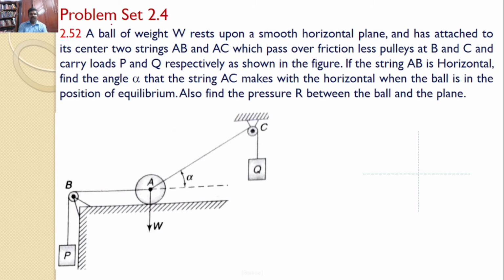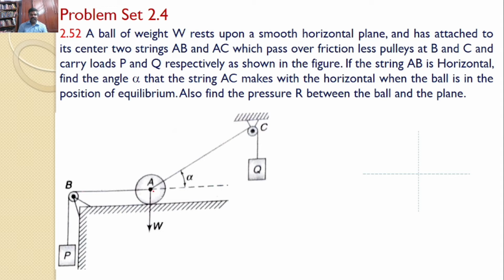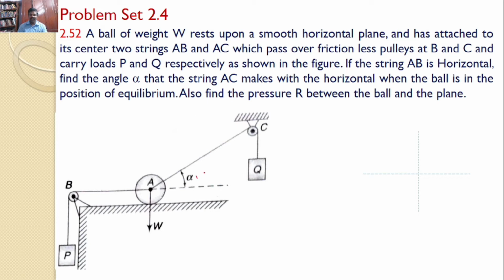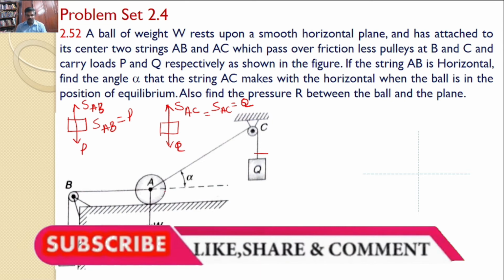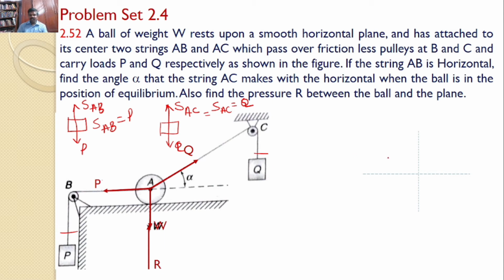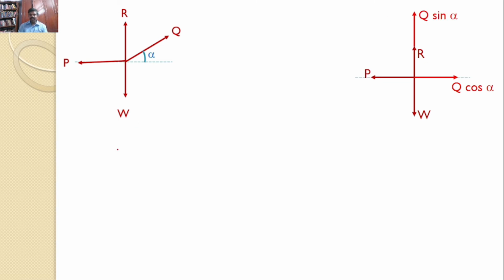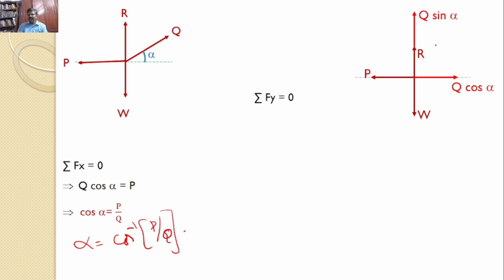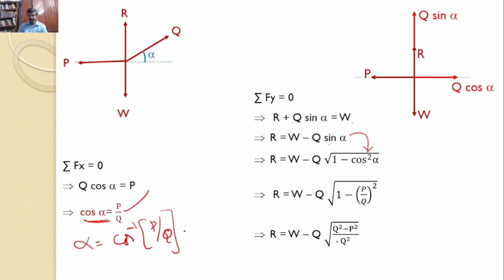Engineering Mechanics, Problem 2.52, Timoshenko, Equilibrium Equations, Method of Projections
Engineering Mechanics,
Problem 2.50
Sine Rule
Lame's theorem
Resolution of a Force
RK Tutorials
Method of Projections
Equilibrium Equations
concurrent forces
concurrent forces

A ball of weight W rests upon a smooth horizontal plane and has attached to its center two strings AB and AC which pass over frictionless pulleys at B and C and carry loads P and Q, respectively, as shown in Figure. If the string AB is horizontal, find the angle α that the string AC makes with the horizontal when the ball is in a position of equilibrium. Also find the pressure R between the ball and the plane.